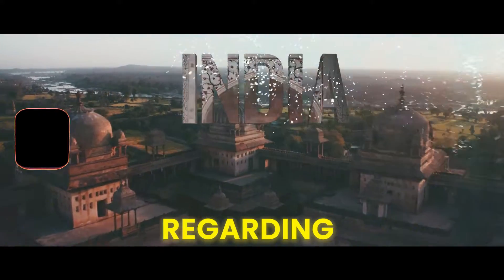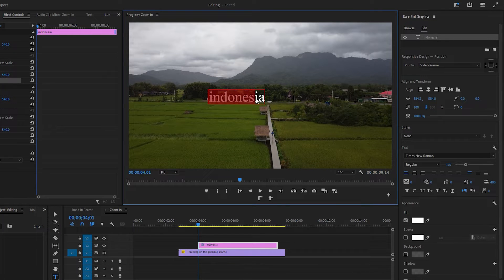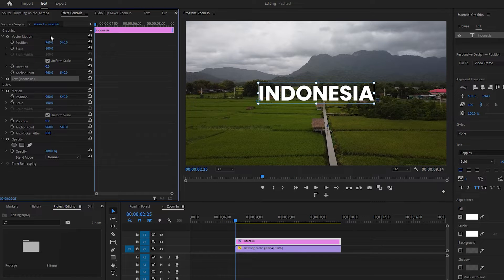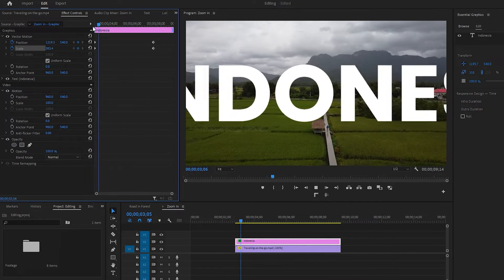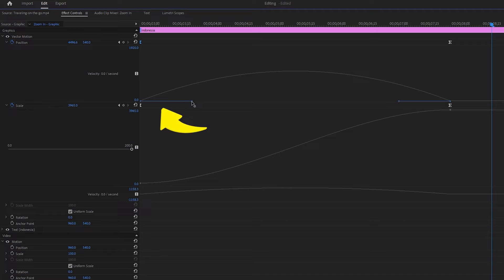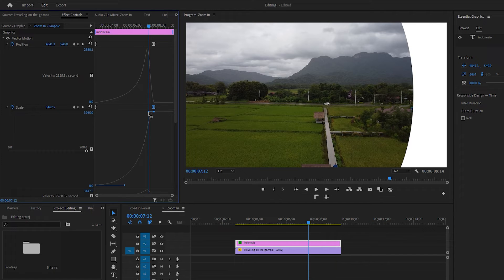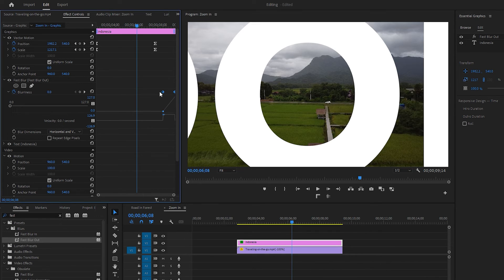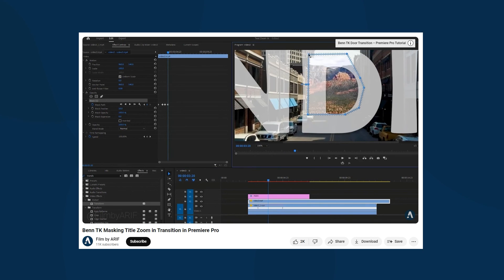Buffer Size Larger Than 3000 Pixels Error in Premiere Pro - Benn TK Tutorial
In this video, I’ll show you how to fix the 3000-pixel error that occurs when using the Transform effect for the Benn TK Title Zoom in Transition in Premiere Pro. This error happens when your title is too long, like ‘Indonesia’ or ‘Singapore’. The solution is to use the Scale parameter under Motion instead of the Transform effect. Let’s get started!